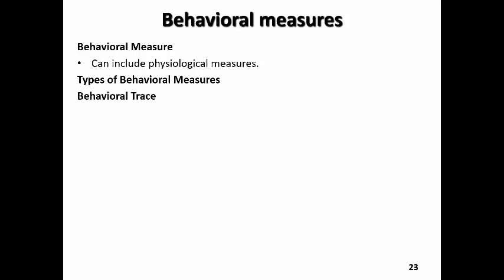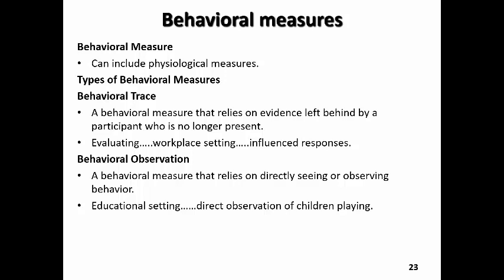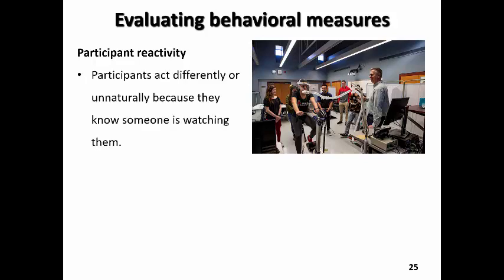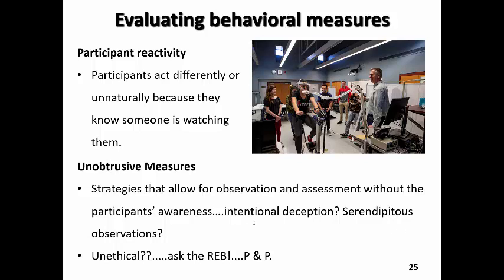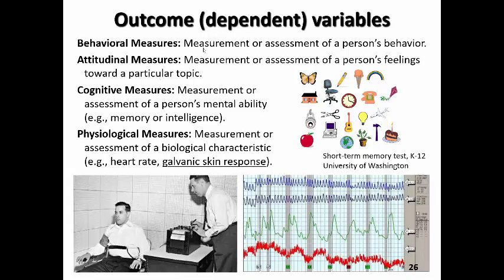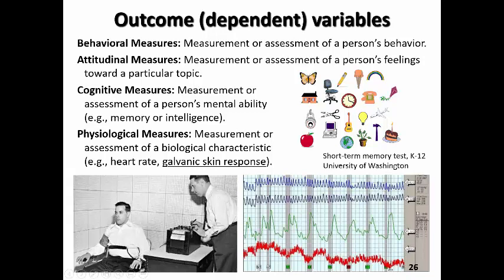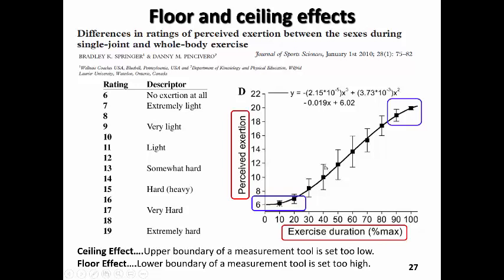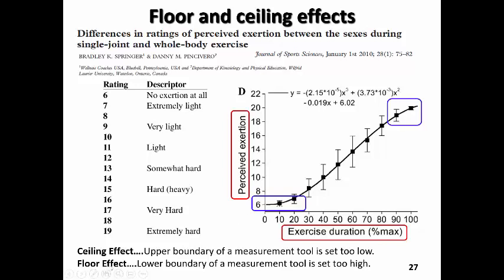Principles of measurement and sampling slides 23 27